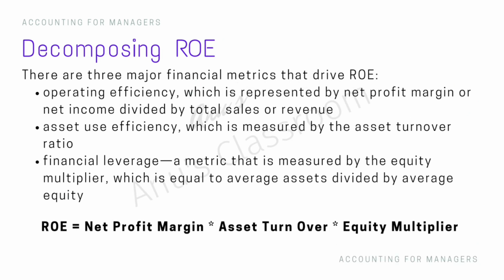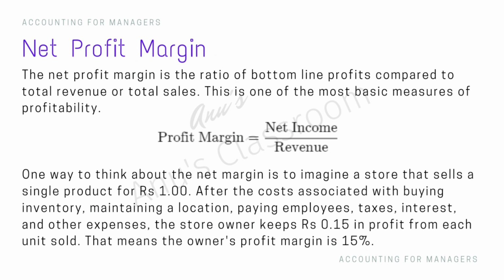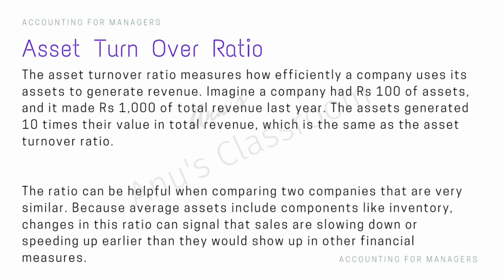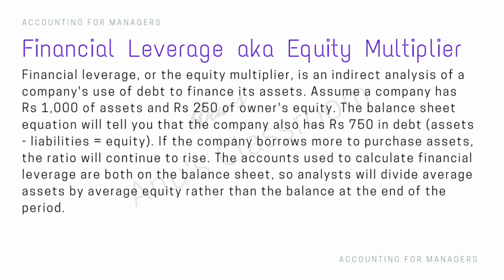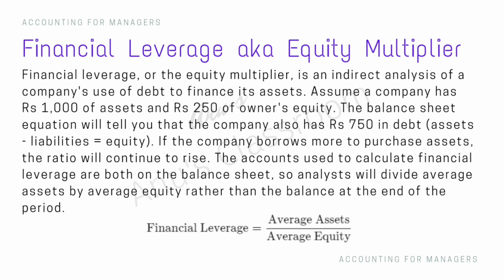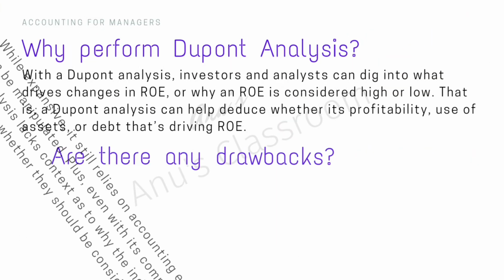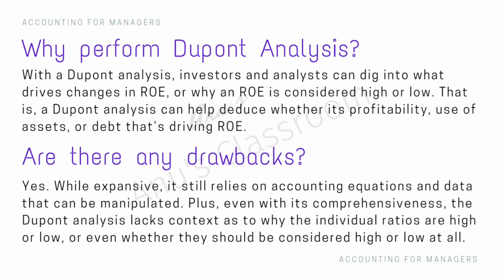Dupont Analysis - IGNOU - MBA - MMPC 004